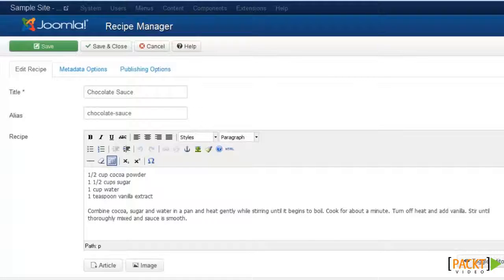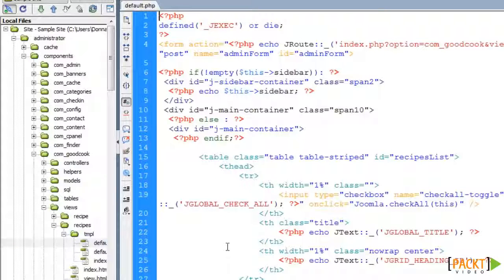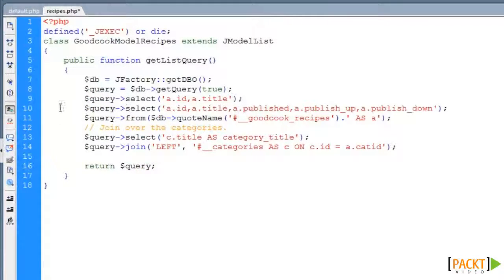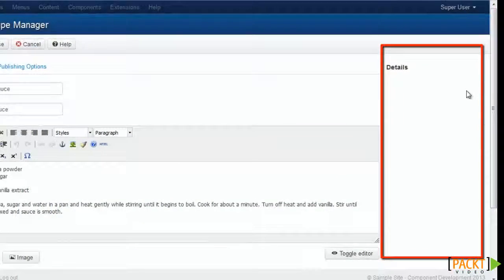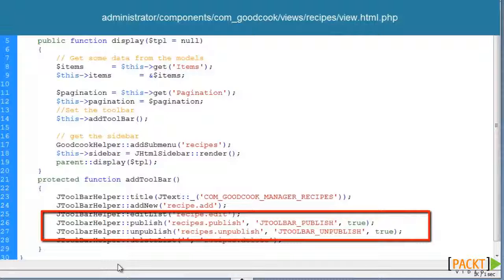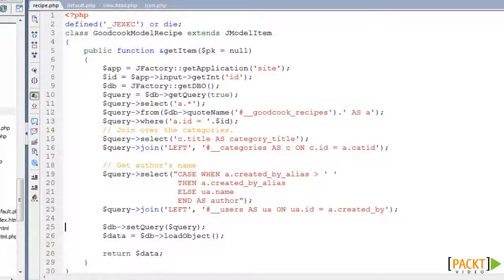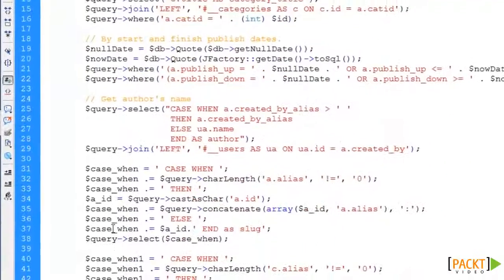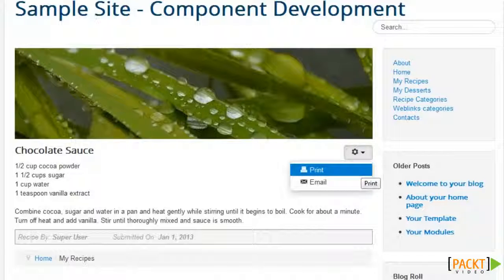Adding and Using the Publish Field